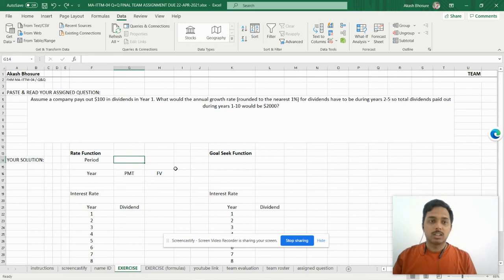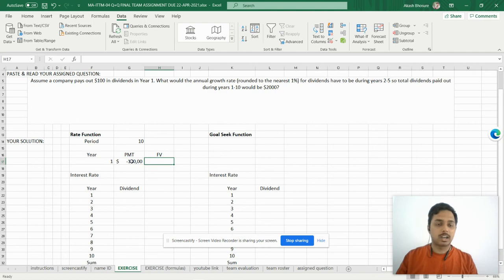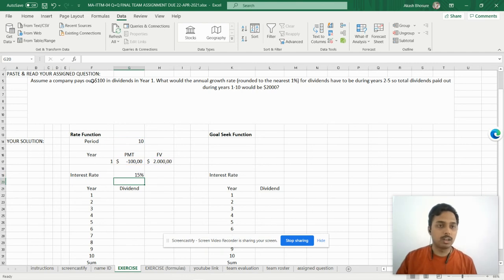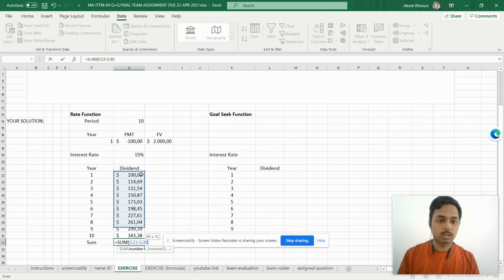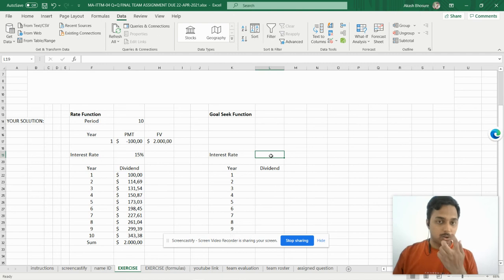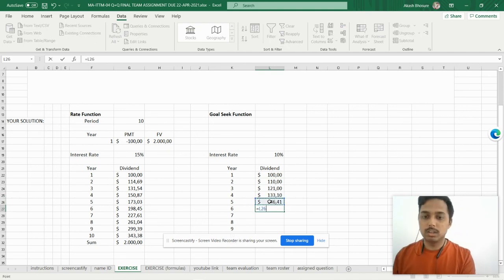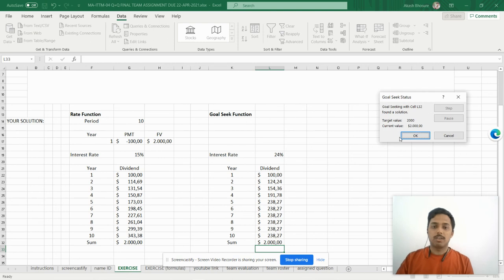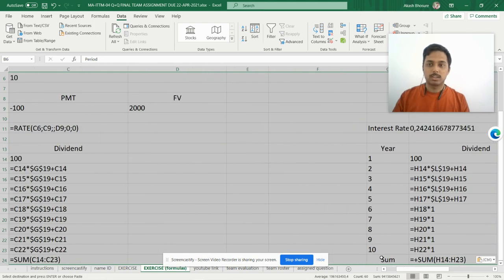Rate Function & Goal Seek Function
Akash Bhosure , ITTM 04 , Team 01 , Final Assignment